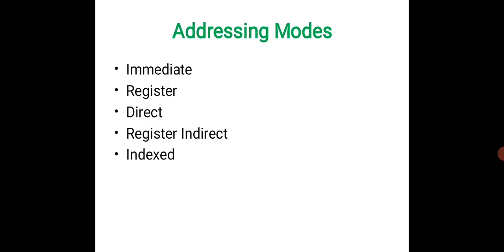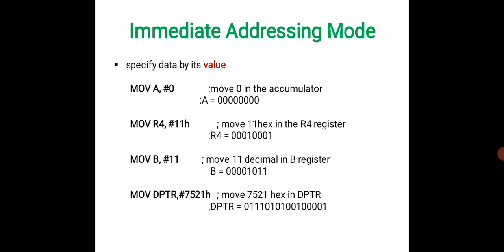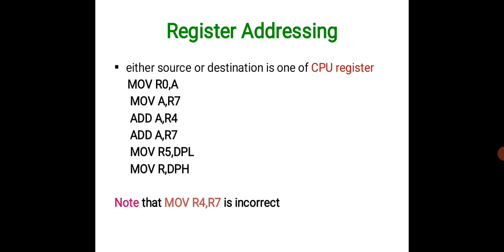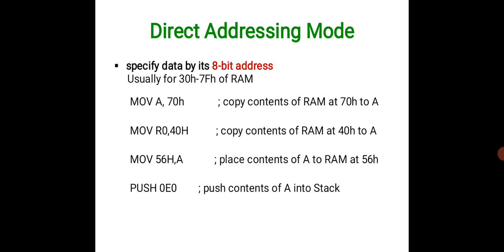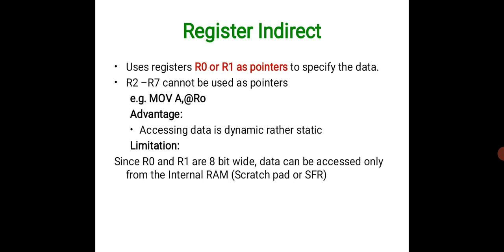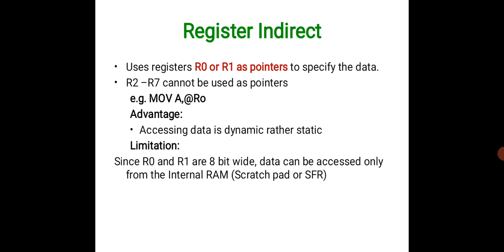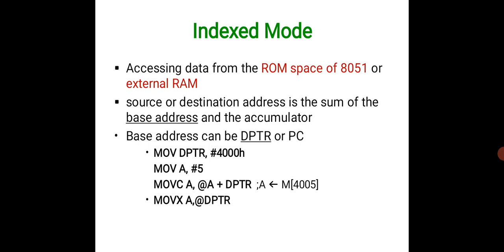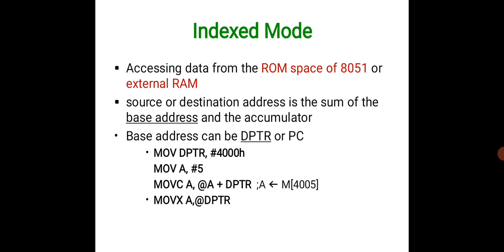Addressing modes of 8051 Microcontroller